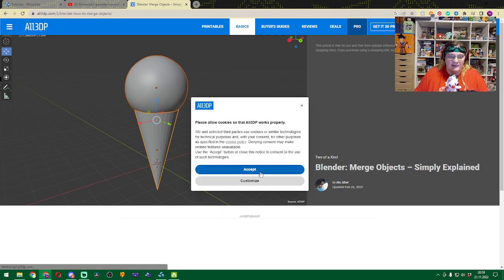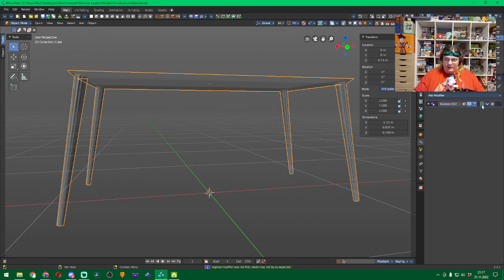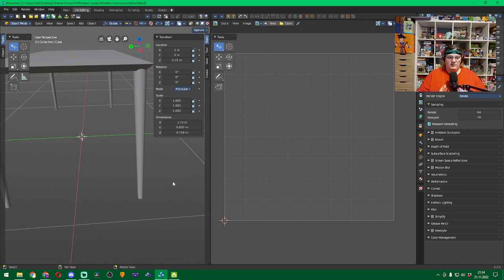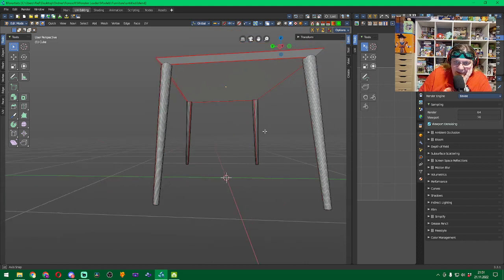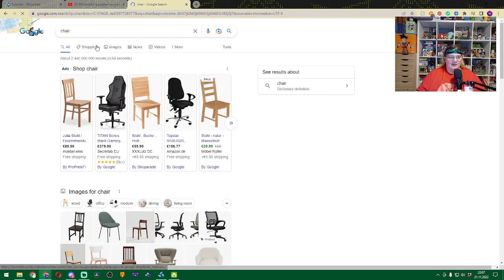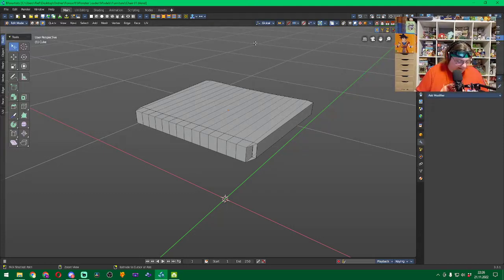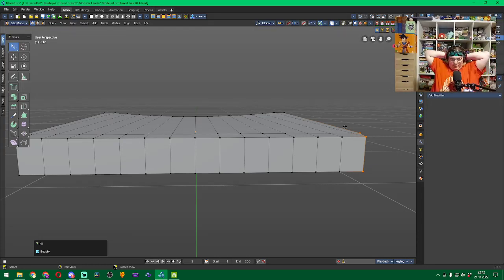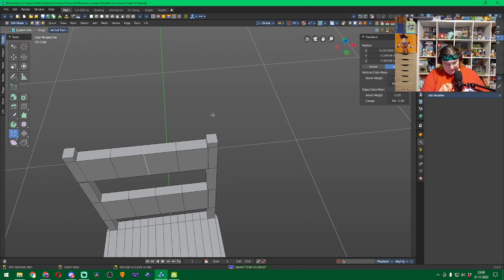Let's make a table and a chair! | 3D-Modeling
Visit me on Twitch, Live every Friday, Saturday, Sunday and Monday at 11am PDT, 2pm EDT, 8pm CEST